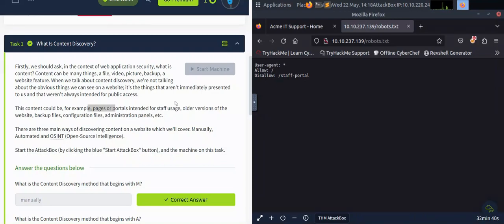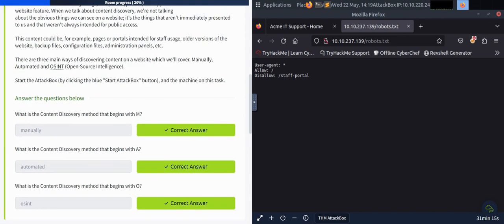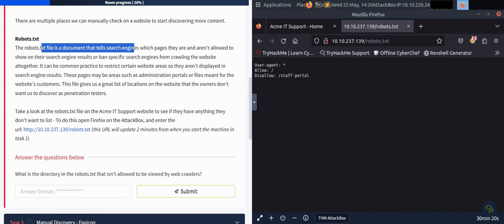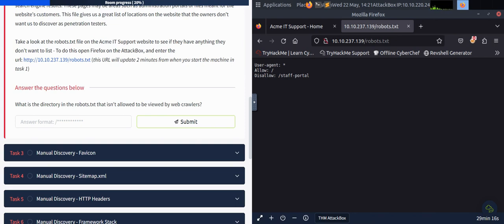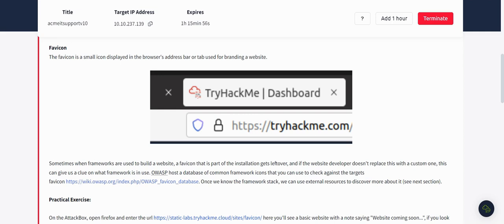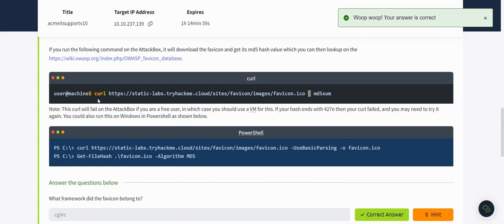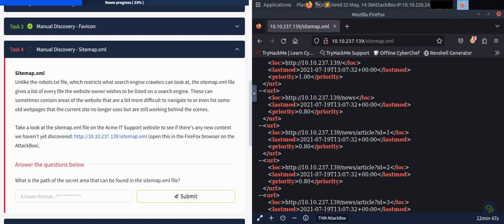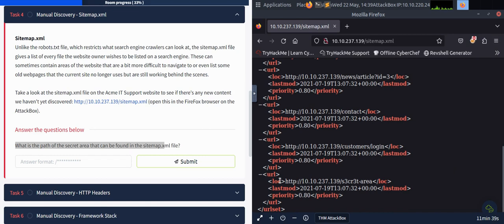Content Discovery | Try hack me | Part 1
Learn the various ways of discovering hidden or private content on a webserver that could lead to new vulnerabilities.